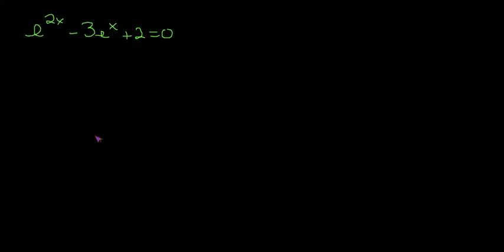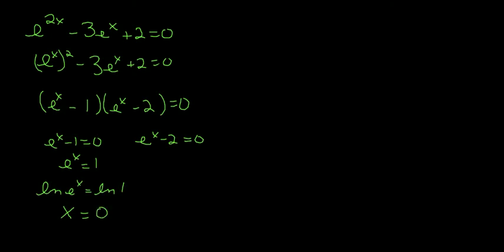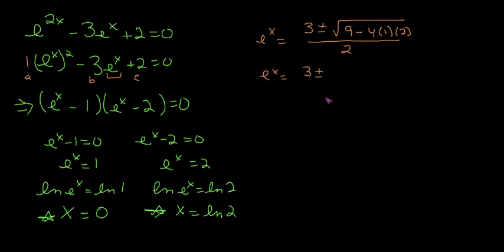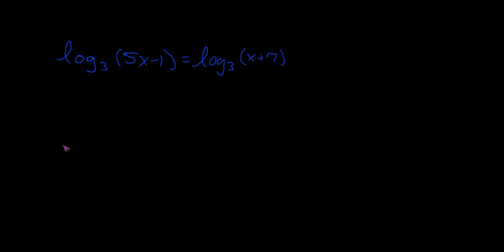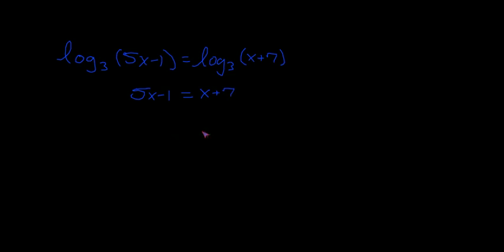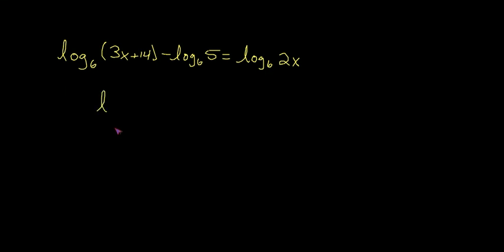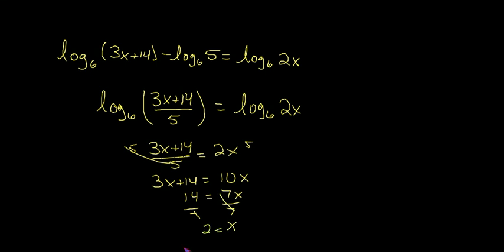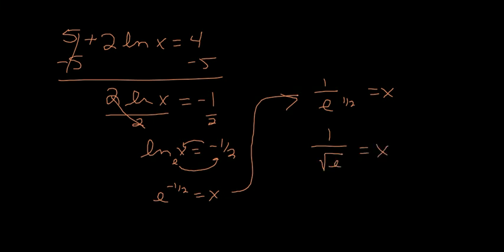College Precalculus: Section 3.4 (part 3)